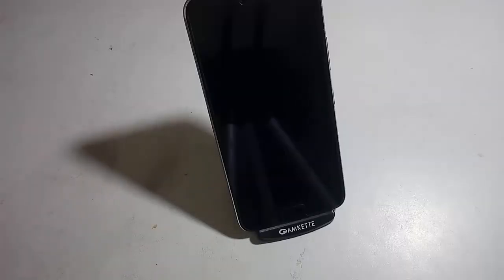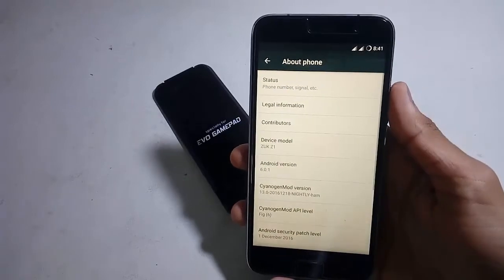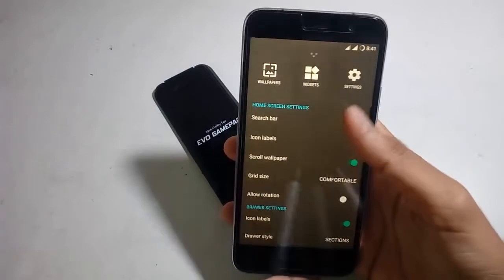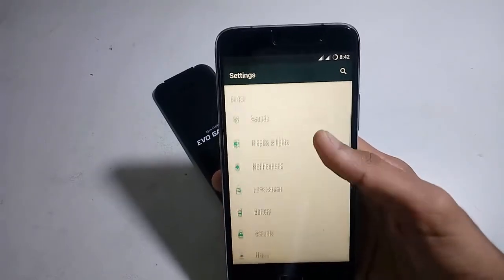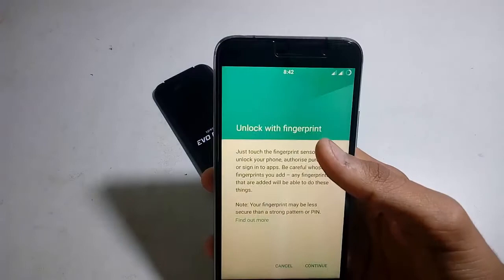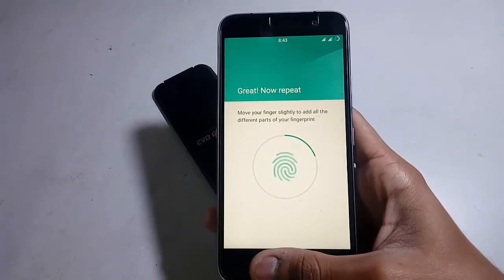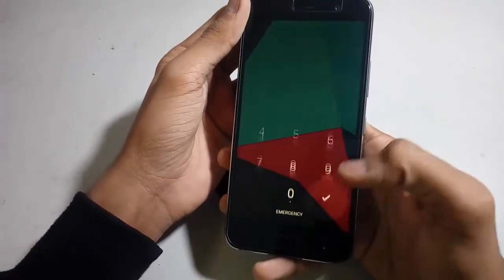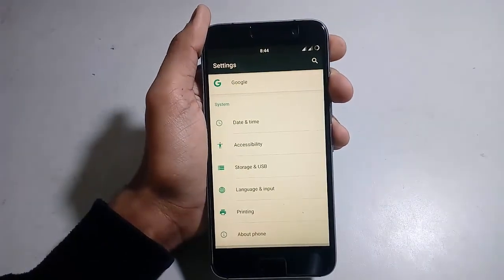Cyanogen Mod 13 Marshmallow 6.0.1 on Lenovo ZUK Z1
Hello! Guys I am Ankit from Androuter Tech..Welcomes you..

LINKS

INFO

If you have any Question Related to this Video. Then state them in the comment section below
OR